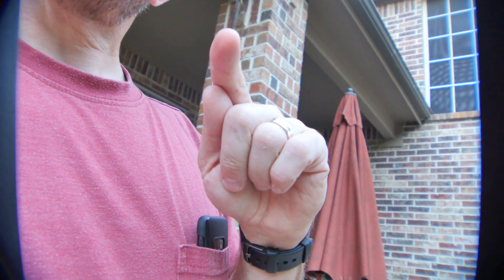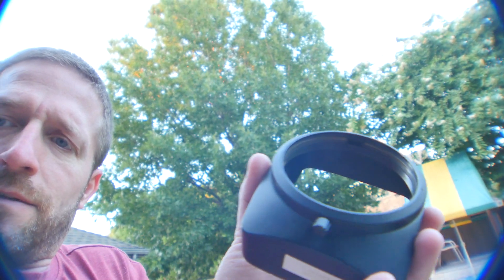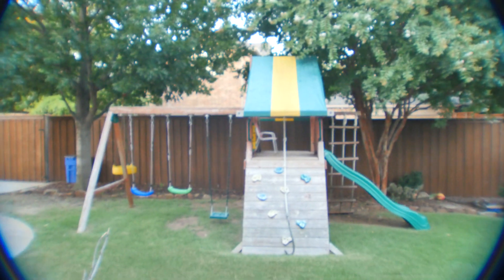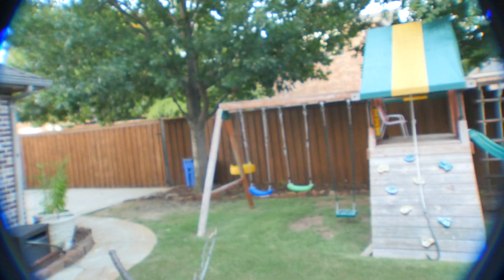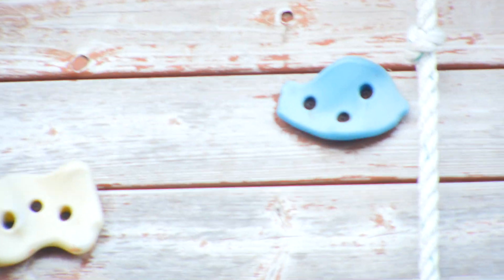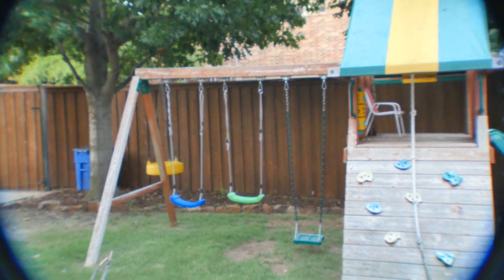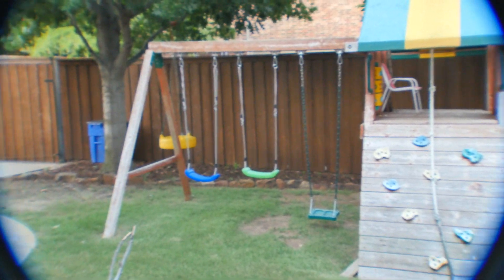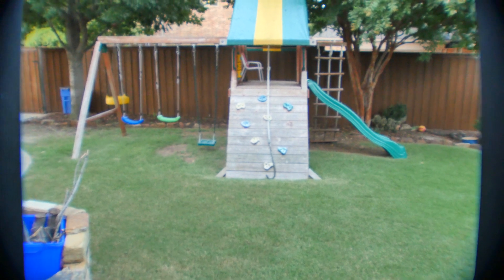Fotodiox B4 Magic coverage & vignetting in 4K on a GH4 - Straight outta camera!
I did a quick demo of the Fotodiox B4 Magic on the GH4 in 4K to show vignetting and coverage with my Canon J15x8B4 IRS ENG lens WITHOUT the doubler engaged.

NOTE: Back focus not set for this adapter and this camera. I use my lenses on different cameras and one should always adjust and set the backfocus for your particular lens / adapter / camera setup. This was just a quick & dirty demo. So lack of critical focus is just because I don't normally have this adapter in between my lens and my camera. Also, I didn't white balance and filming up into the sky is not a great idea either.

It has a bit of corner vignetting when enlarged with the B4 Magic. 8mm it is visible, increasing a bit at 15mm, and then moving out till it was out of view at 30mm. Pulling the focus in closer, like 2.5 feet from the sensor, brings the corners in, and pushing the focus further pushes the corners out.

 Not every lens has the same coverage, YMMV. But this is a very common 2/3" B4 lens and coverage should be typical of good 2/3" ENG lenses.